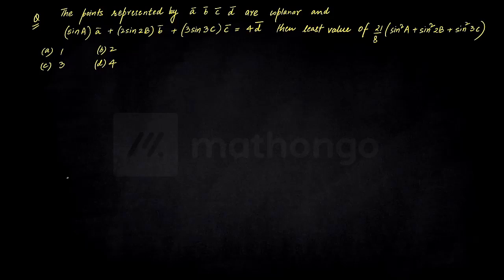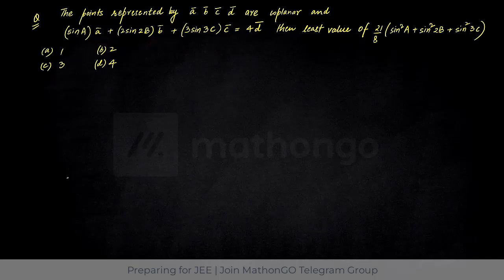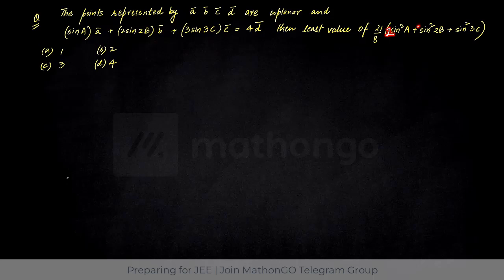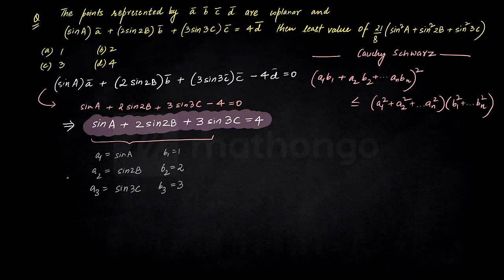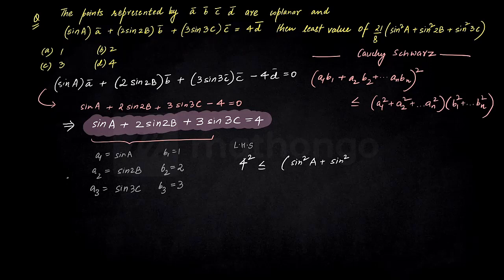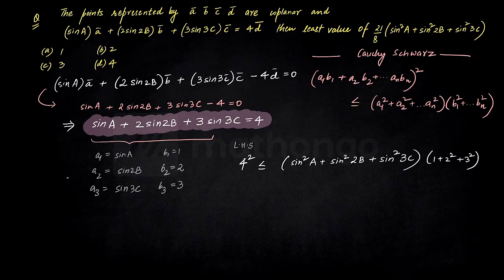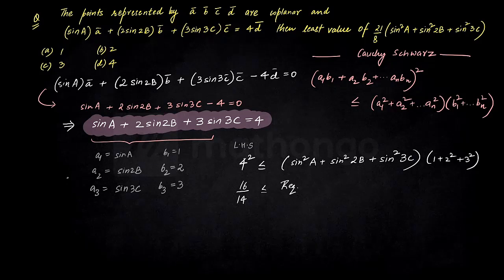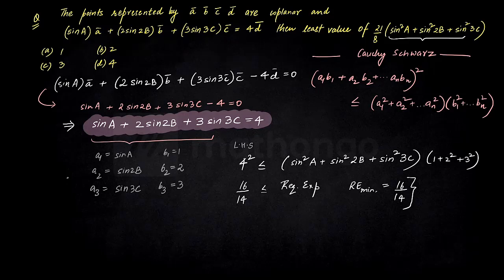Expected Problems for JEE Advanced | Episode 37 | Anup Sir | MathonGo